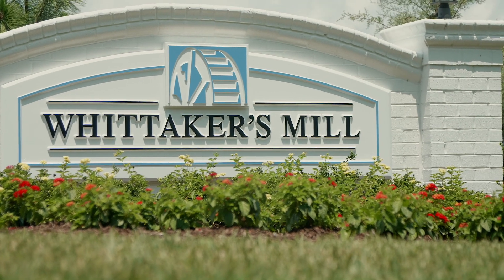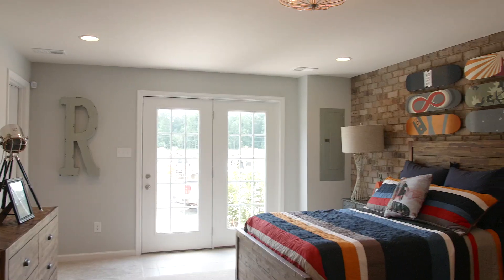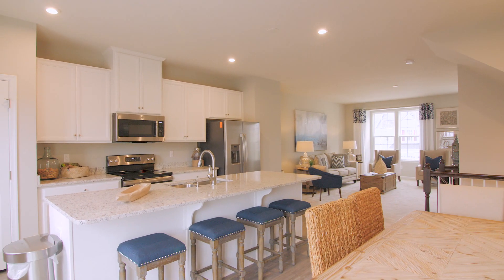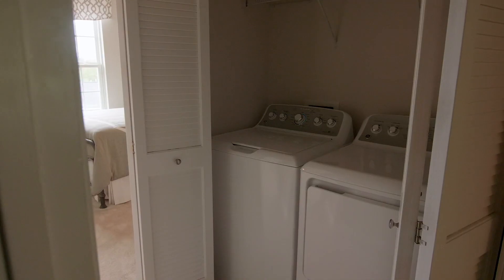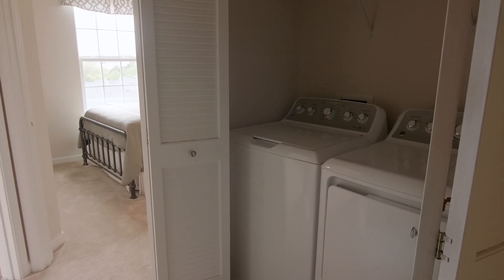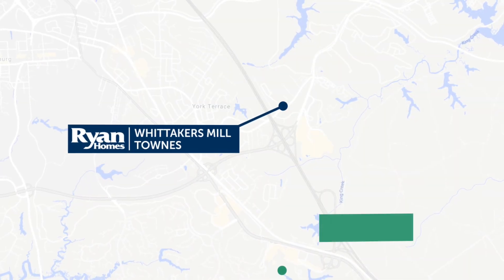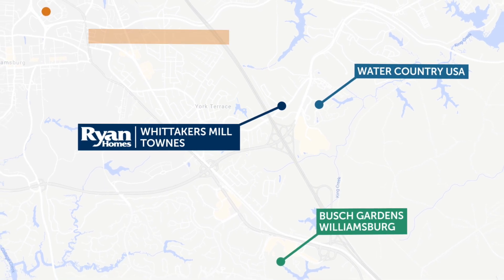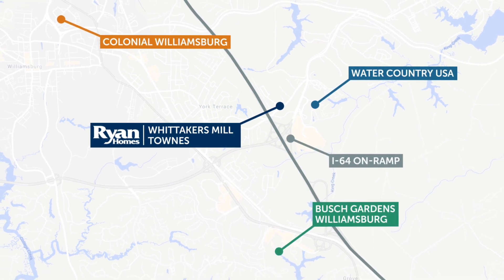Ryan Homes Whittakers Mill Townes - New Homes in York County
As the fastest selling new townhome community in York County, Whittaker’s Mill Townes is exactly what you have been searching for.